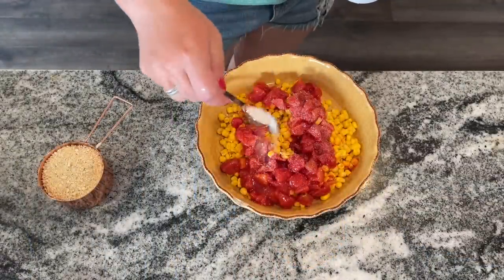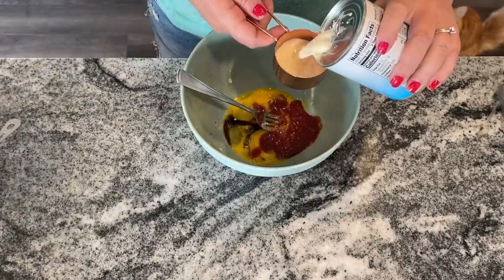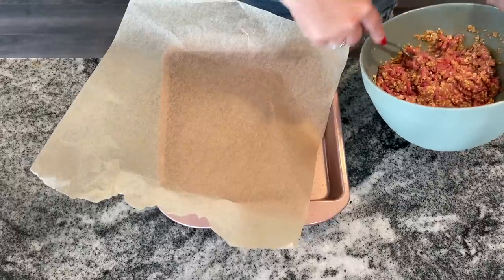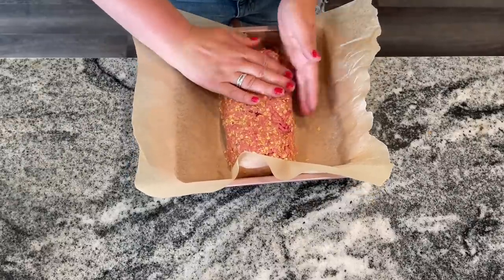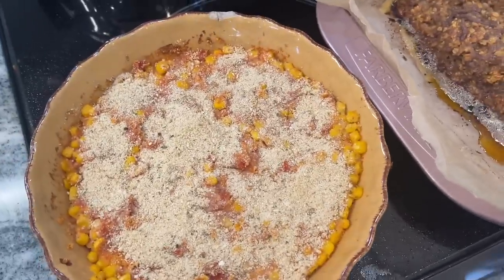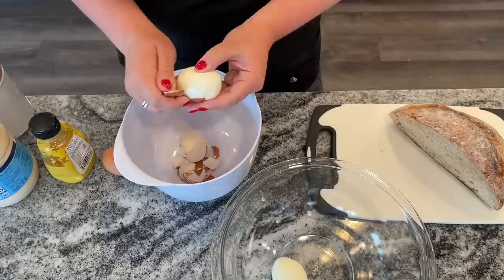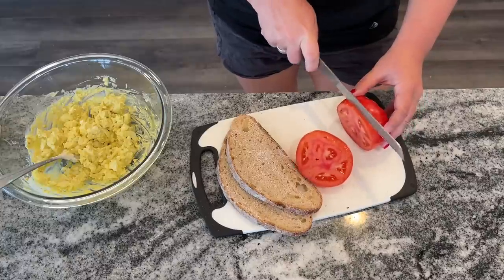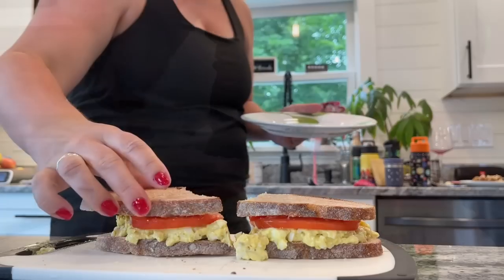Ration Friendly Food | Cooking like the 1940's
Today we're cooking like the 1940's. If you're looking for a great 1940's recipe this video is for you. I finally tried the meatloaf with oatmeal and made a magnificent corn casserole. Egg salad was also popular during this ration era so I'll show you a great recipe for that. These items are budget friendly and delicious.

Baked Corn and Tomatoes:
- 2 cups cooked corn, canned or fresh

- 1 tsp sugar

- 2 cups tomatoes

- 1 tsp salt

- 1 tbsp butter

 - 1 cup breadcrumbs
White bowls
Wooden spoons
Similar Cutting board
My favorite knife
Rose Gold with peeler
Rose gold measuring cups
Rose